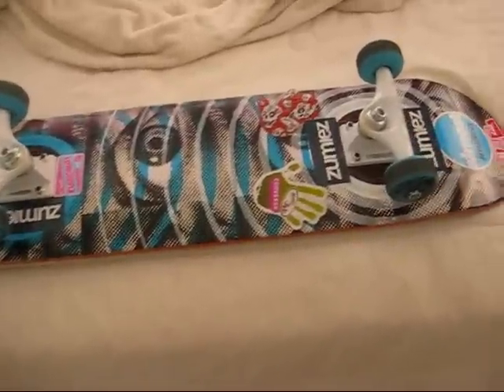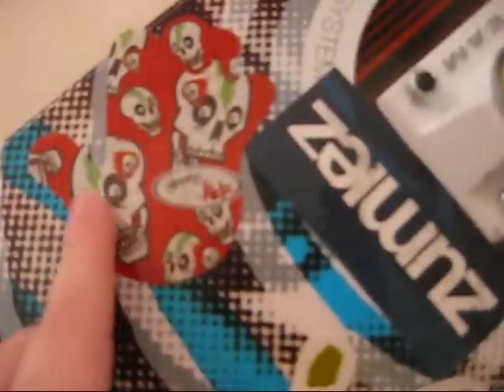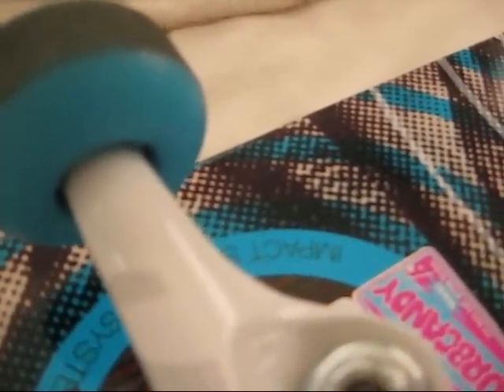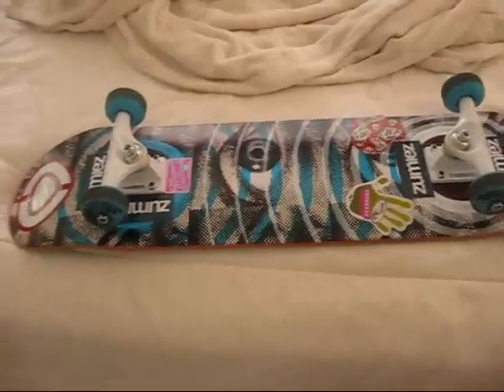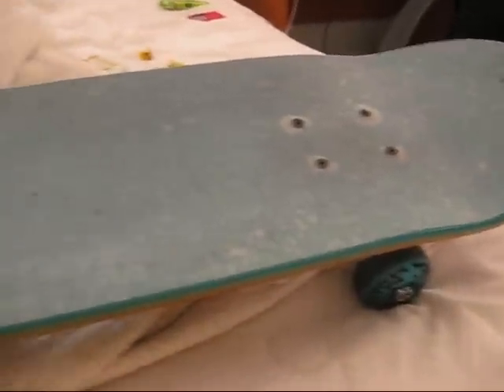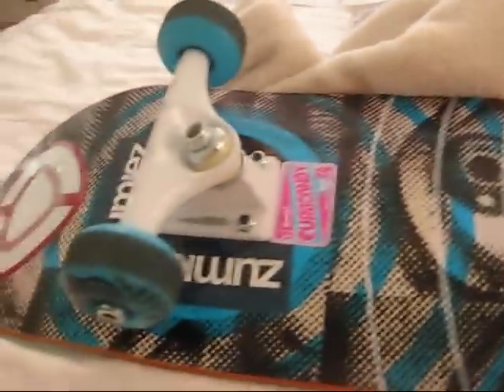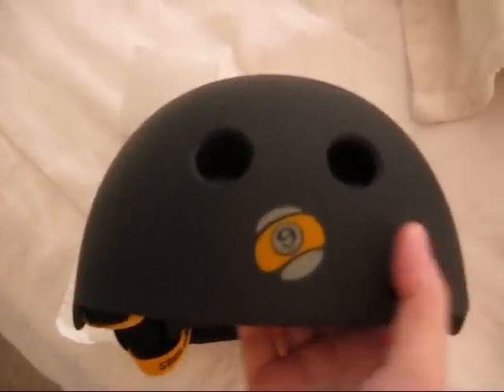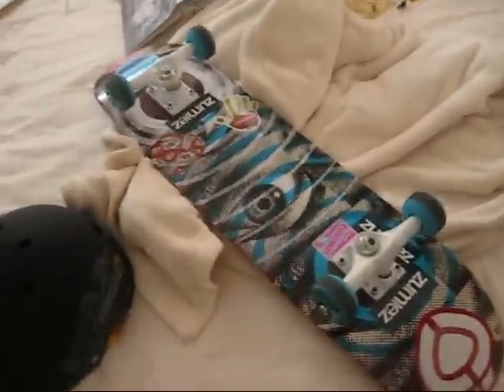Almost Rodney Mullen w/ Impact Support set-up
Basically I show you my set-up and talk about each piece of my board and where they come from.  I also show off my Sector 9 helmet.